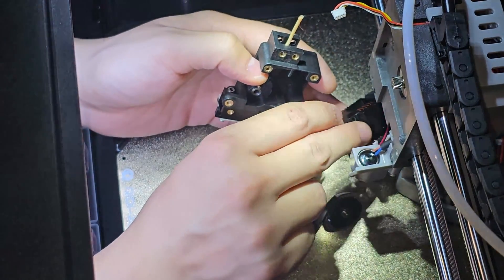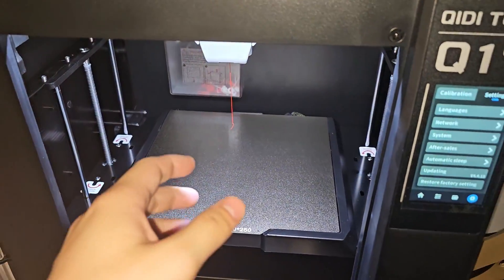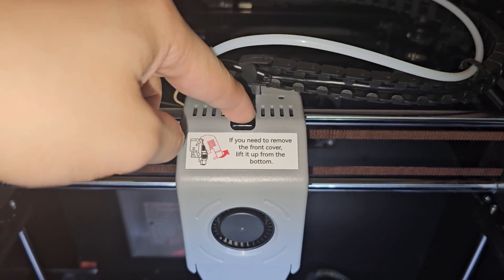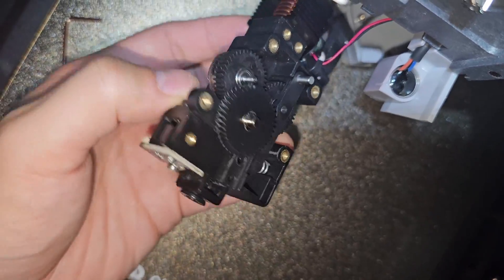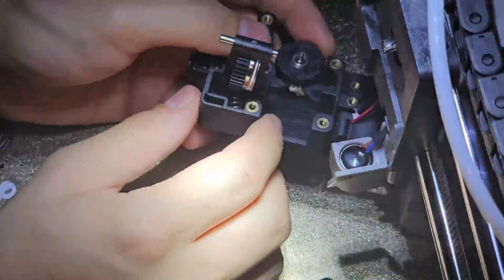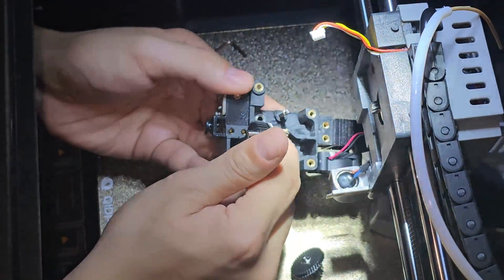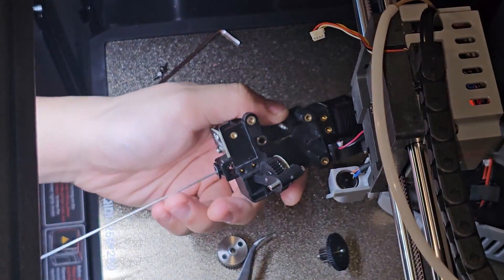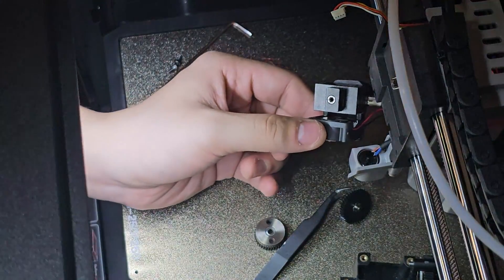Qidi Q1 Pro Unclogged The Non-Retractable Extruder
In this video I show you how to unclog the Q1 Pro extruder, where it does not have unload filament.